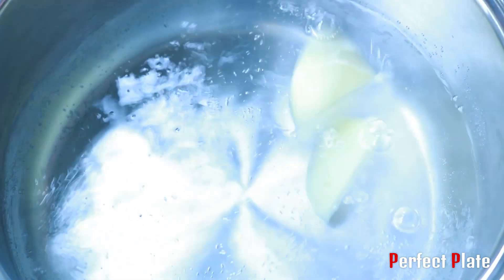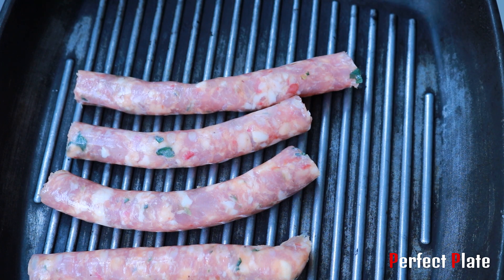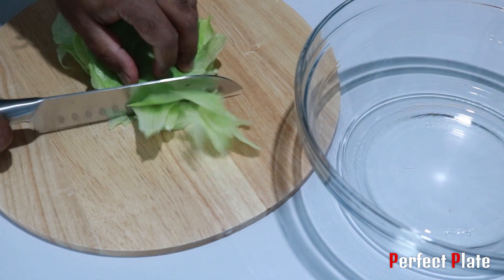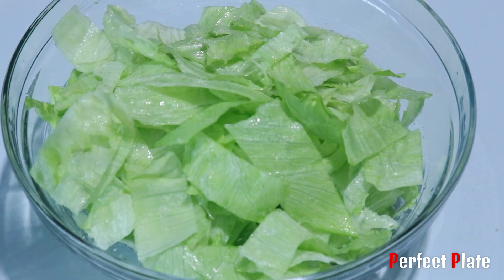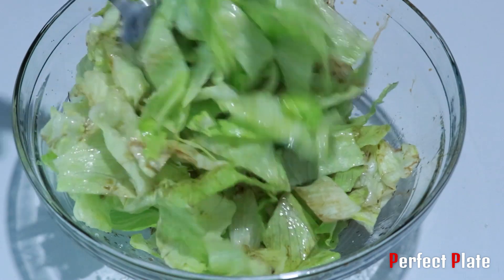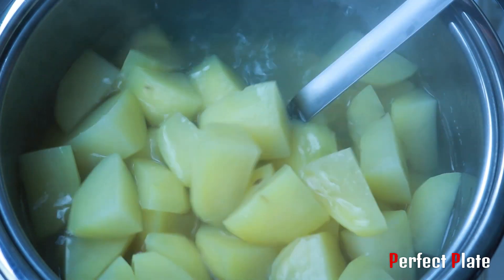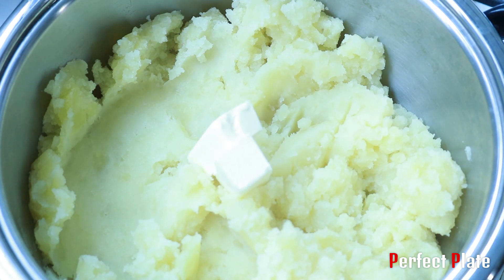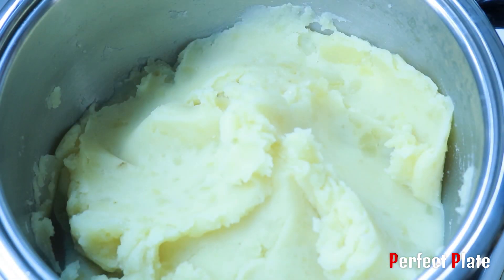Mashed potato and salad sausages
Potato
Sausages
Iceberg lettuce
Olive Oil
Balsamic Vinegar
Salt
Butter
Parmesan Cheese
Milk
Bread